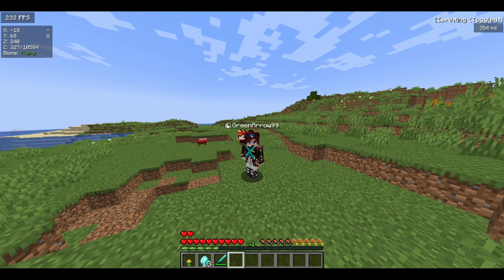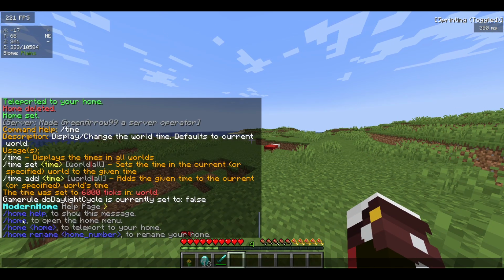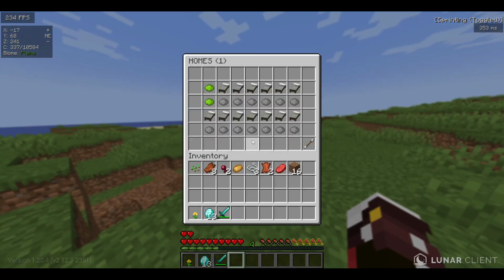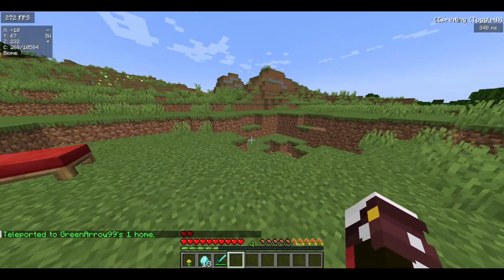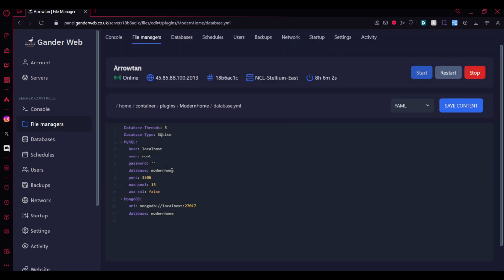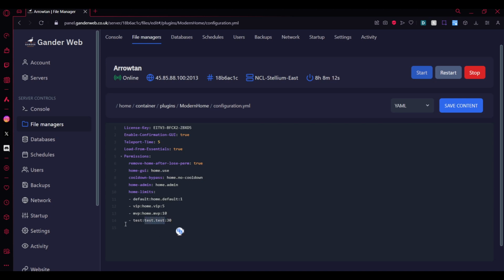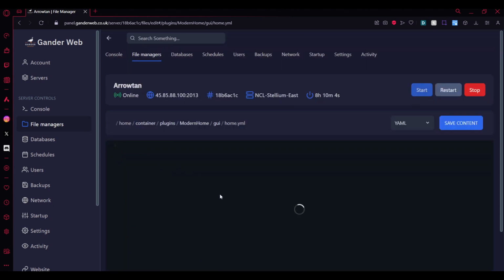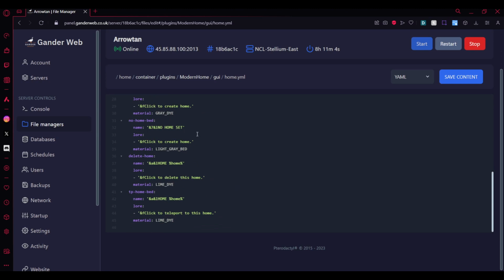ModernHomes Plugin | Premium Minecraft Plugins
GameAgora:
#1 Multi-Gaming Marketplace!

Chapters:
0:00 Plugin Intro
0:36 Hosting Partner
0:53 Plugin Showcase
3:33 Config Showcase
7:00 Outro